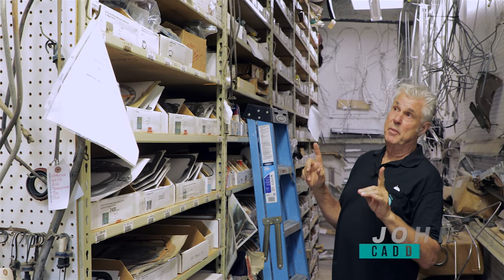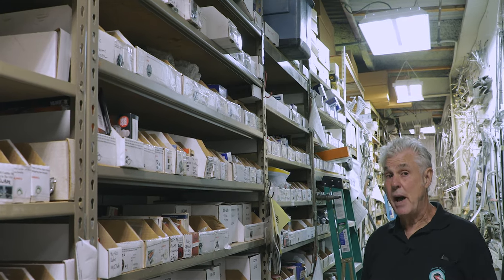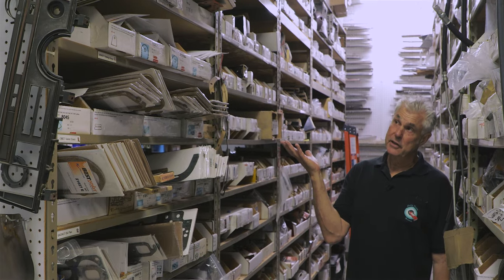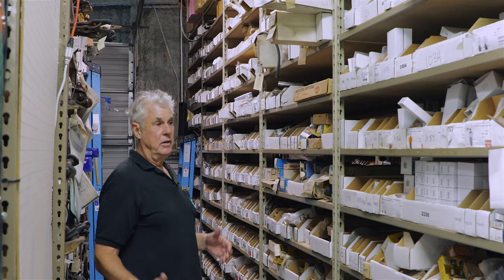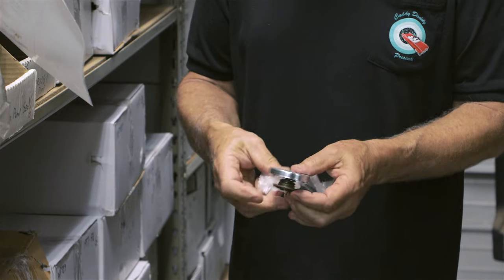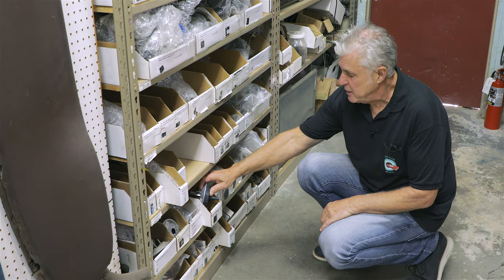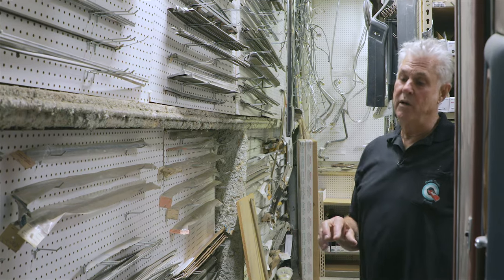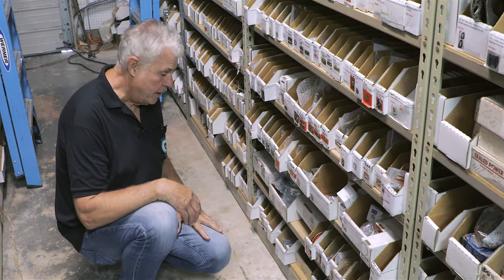Caddy Daddy Has Over 250,000 Classic Cadillac Parts!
Caddy Daddy has over 250,000 classic Cadillac parts in it's inventory. This is part two of our store tour as John walks down the many aisles, featuring sections of parts that are available for a wide range of classic Cadillac years and models. More videos to come as we dive deeper into the many buildings, tents, and trailers of classic Cadillac parts we have in our inventory.

Caddy Daddy is the  largest leading online retailer for classic Cadillac parts in the world and has been in business for over 38 years. We ship worldwide! Welcome to Caddy Daddy!

You can shop for parts seen in this video from Caddy Daddy below:

"Drive Down Pacific"
Written by Adrian Walther